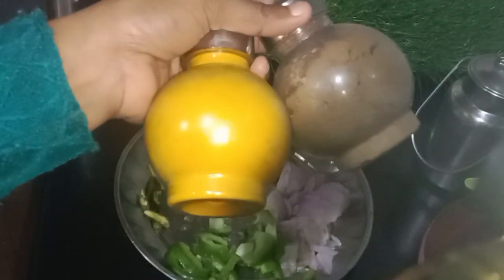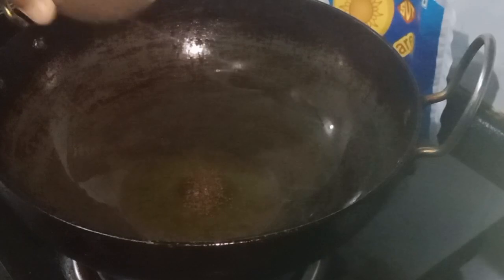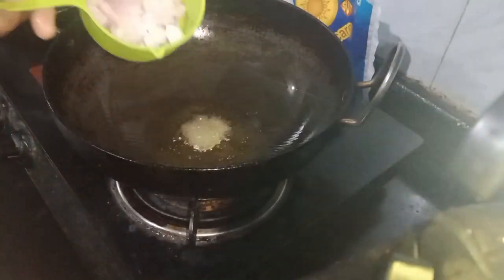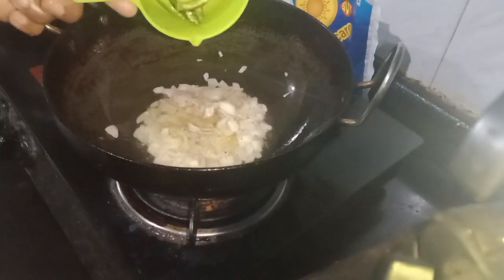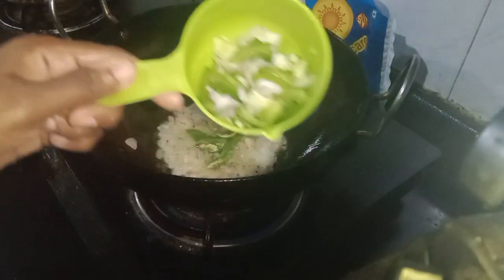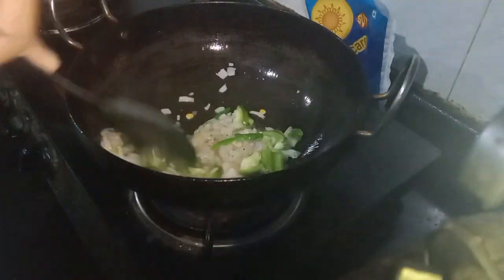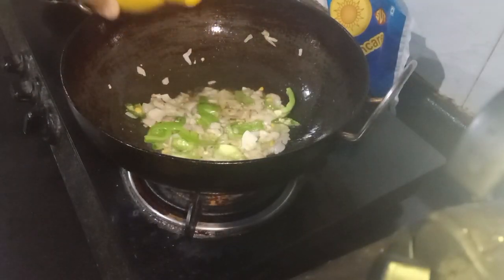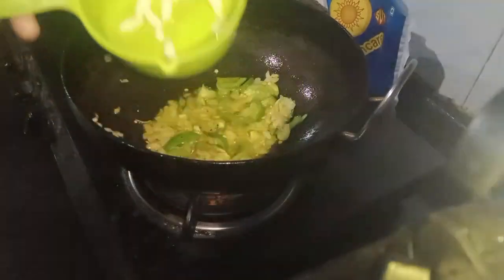5 ನಿಮಿಷದಲ್ಲಿ ರೆಡಿ ಚಿತ್ರಾನ್ನ ಪುಳಿಯೋಗರೆ ತಿಂದು ಬೇಜಾರಾಗಿದ್ರೆ ಈ ರೆಸಿಪಿ ಟ್ರೈ ಮಾಡಿ 👌ಕ್ಯಾಪ್ಸಿಕಂ ರೈಸ್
5 ನಿಮಿಷದಲ್ಲಿ ರೆಡಿ ಚಿತ್ರಾನ್ನ ಪುಳಿಯೋಗರೆ ತಿಂದು ಬೇಜಾರಾಗಿದ್ರೆ ಈ ರೆಸಿಪಿ ಟ್ರೈ ಮಾಡಿ 👌ಕ್ಯಾಪ್ಸಿಕಂ ರೈಸ್

ingredients

capsicum
salt
oil
onion
mustard
Bengal gram
dhania powder
red chilli powder
coriander leaves
garlic
curry leaves
turmeric powder